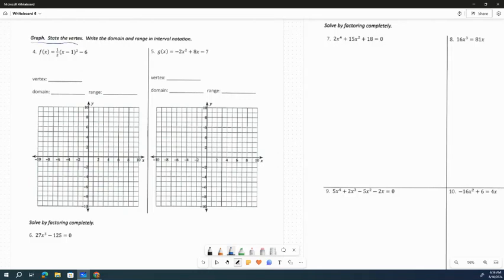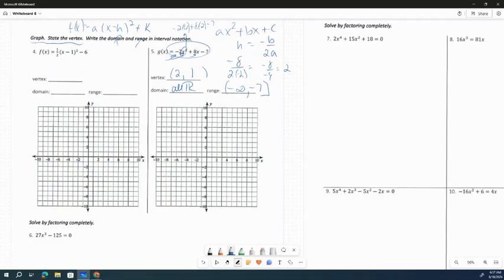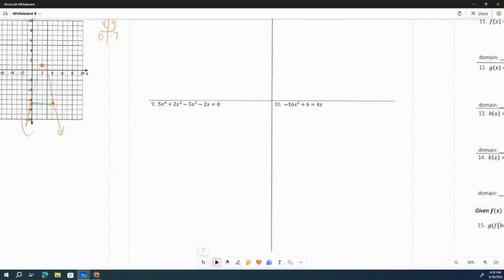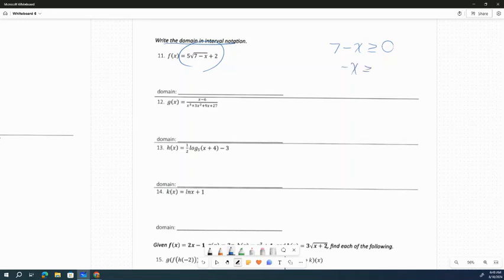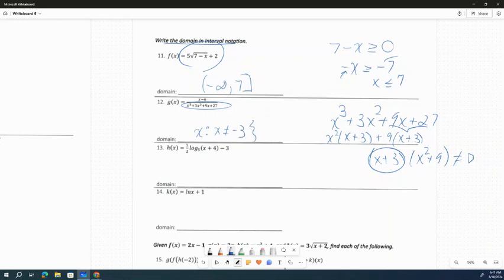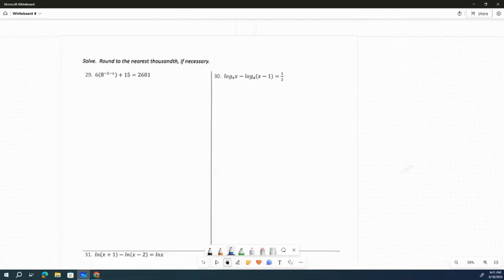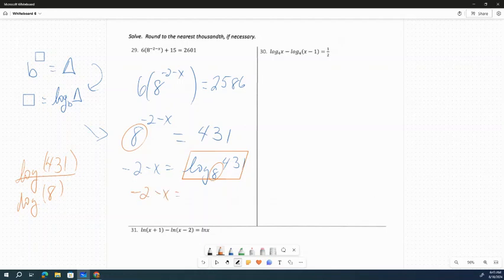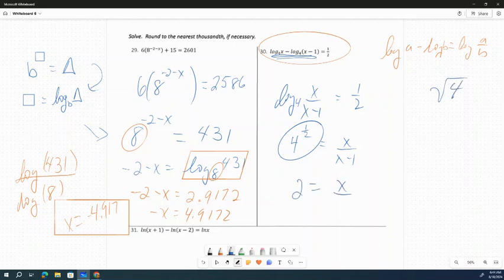HonCalc Summer packet #5,9,11,29,30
Get ready for Calculus with some review questions from the Summer Packet!